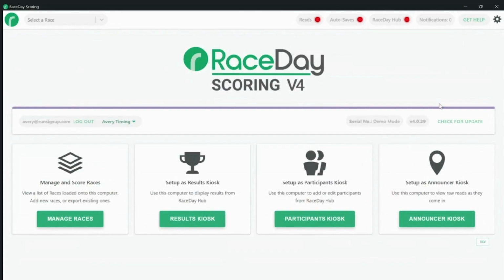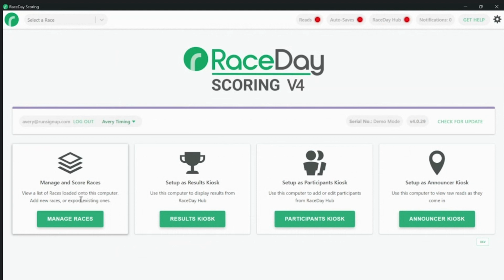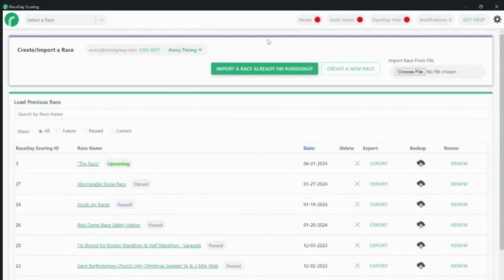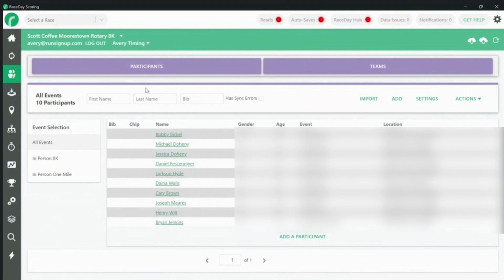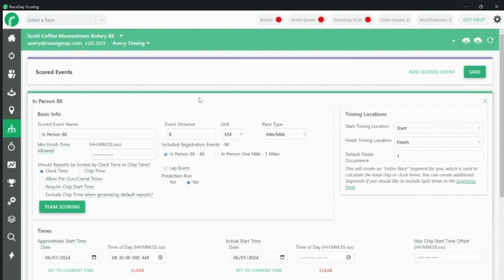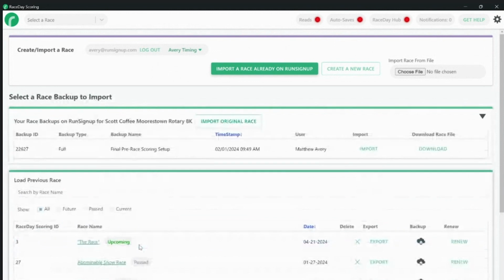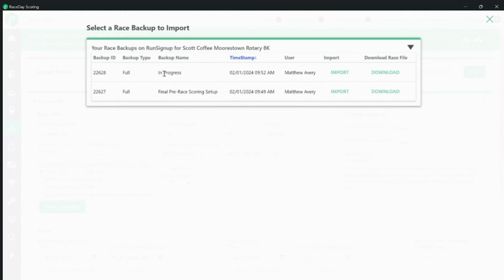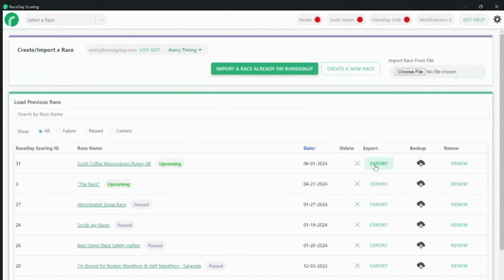Import RunSignup Races into RaceDay Scoring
Matt Avery, the Product Manager for all EventDay Products at RunSignup|TicketSignup, explains how to import your RunSignup races into RaceDay Scoring.